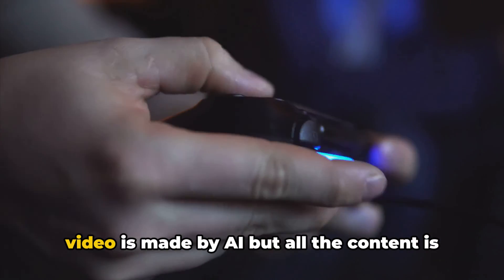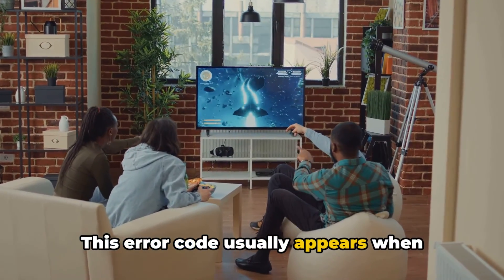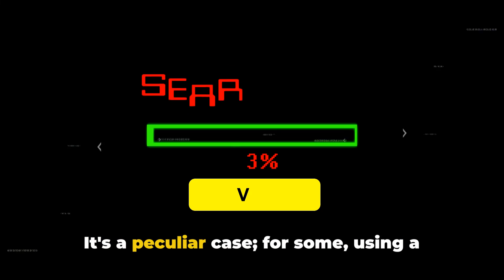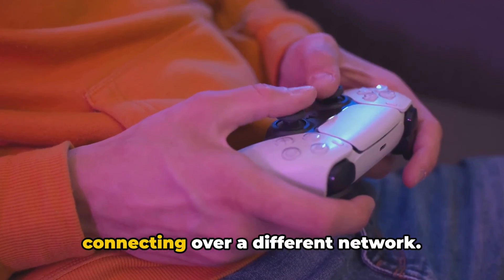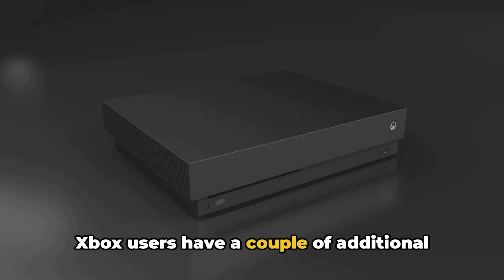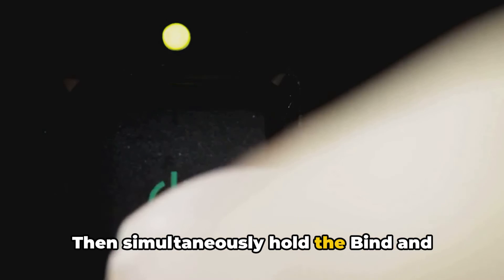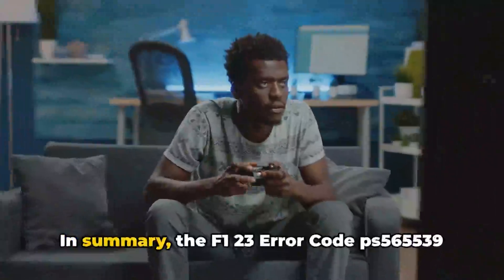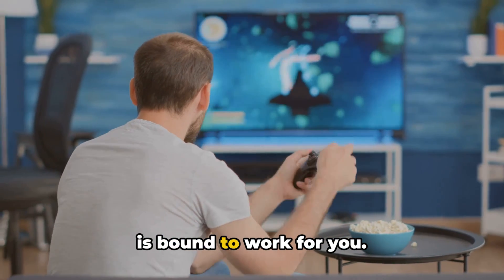How To Resolve F1 23 Error Code ps565539?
In this video, we dive deep into the F1 23 Error Code ps565539 on [specific device or software]. We discuss the possible causes behind this error and present potential fixes based on our thorough research. Please note that the solutions provided may not be universal and could vary depending on the device/software you are using.

OUTLINE:

00:00:00 Introduction to F1 23 Error Code ps565539
00:00:22 Causes of the Error Code
00:00:42 Fix 1 - VPN Usage
00:01:01 Fix 2 - Refreshing Device Connection
00:01:06 Fix 3 - Connecting over a Different Network
00:01:19 Fix 4 - Adjusting Cross-Play Settings
00:01:27 Xbox User Fixes
00:01:45 Xbox Factory Reset
00:02:12 Conclusion
00:02:43 Untitled Chapter